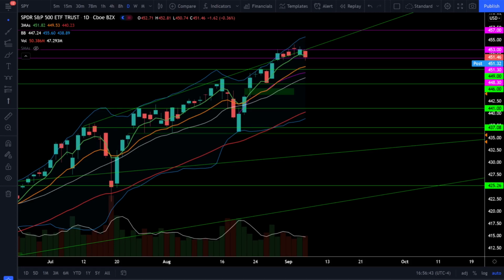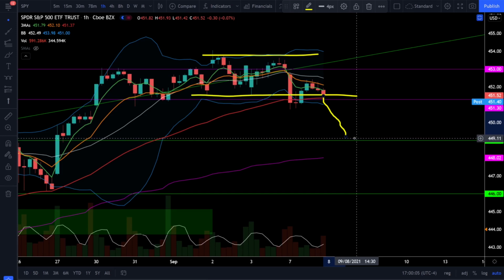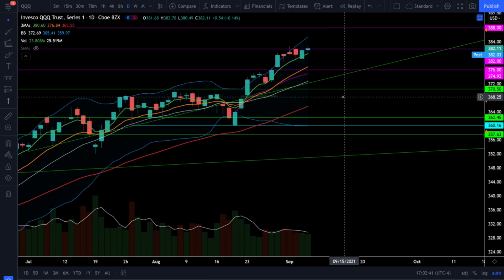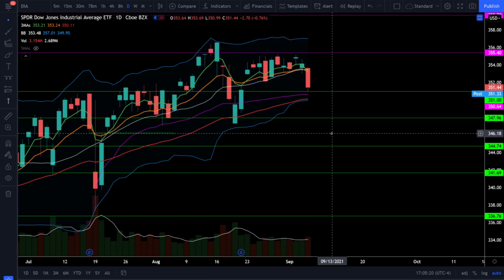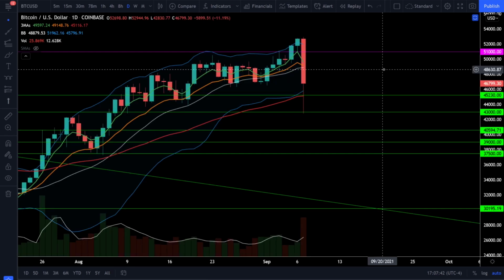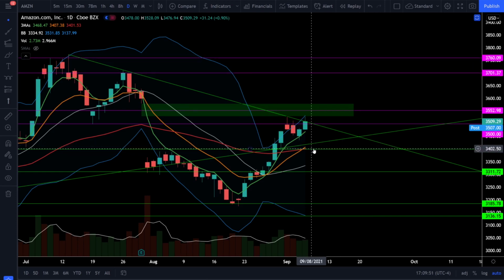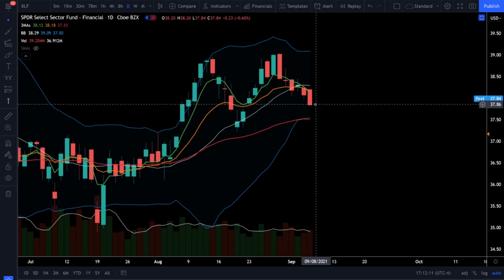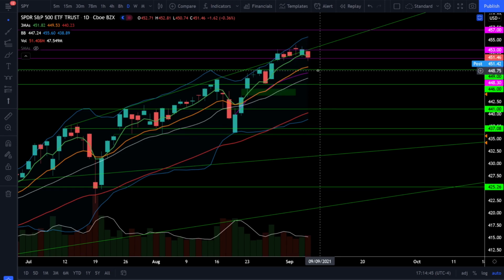S&P500 DOUBLE TOP? (SPY, QQQ, DIA, IWM, ARKK, BTC)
Try my TQQQ Trade Alert Service (BANC Trade Alerts)

[0:00] Intro
[0:16] SP500/SPY
[3:32] Nasdaq100/QQQ
[5:11] Dow Jones/DIA
[6:28] Russell2000/IWM
[6:58] ARKK ETF
[7:29] VIX
[8:26] Bitcoin/BTC
[9:44] AMZN
[10:39] TSLA
[11:24] AAPL
[12:30] Sectors/XLF/XLI/XLV/XLE
[13:27] Summary

Did the S&P500 double top? The stock market is trading at critical levels and it's possible we are seeing the early stages of the market rolling over. We have warning signs in the Dow Jones, the VIX, and now a potential double top in SPY. We also see a very risk off bearish engulfing candle on Bitcoin. Check out the analysis!

Checkout my daily technical analysis on SPY, QQQ, DIA, IWM, ARKK, AMZN, TSLA, AAPL, Bitcoin (BTC) and more!